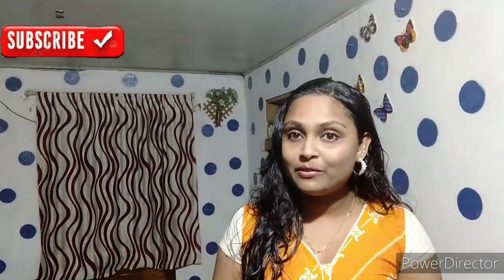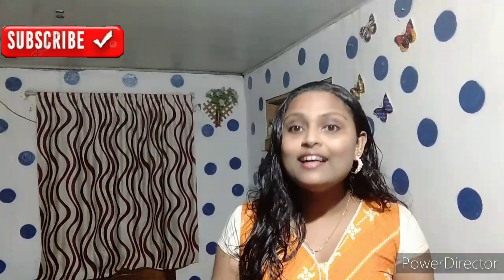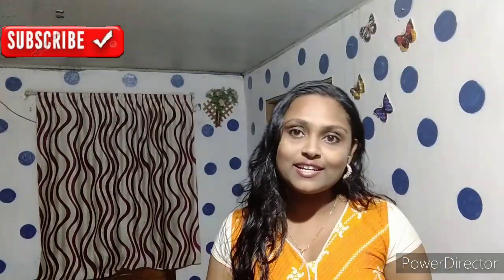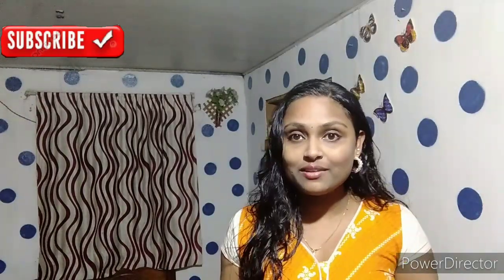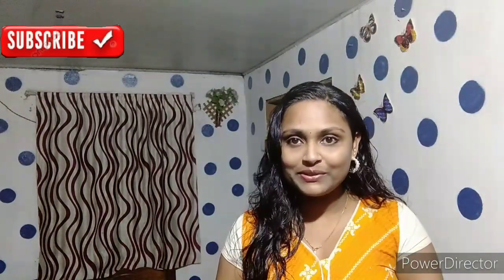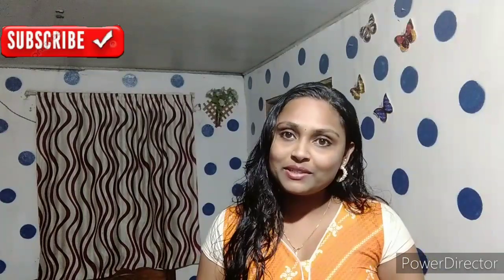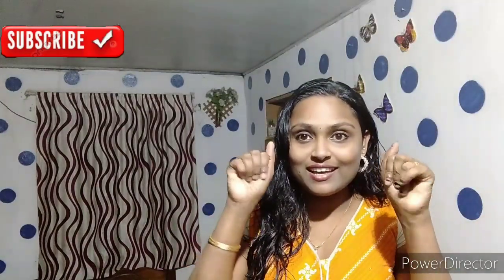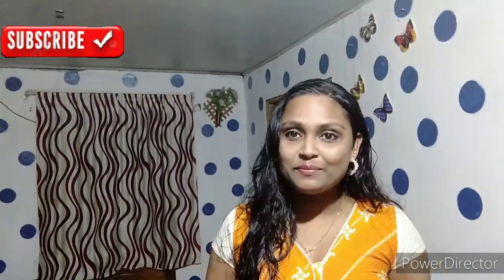keezharnelli for hair malayalam || Keezharnelli for Faster Hair Growth l Keelanelli for Hair Loss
Keezhanelli | Keelanelli Medicinal Uses and Health Benefits: Keelanelli for Hair problems | Keezhanelli for Hair: To regrow hair on the bald head, one should use Keelanelli oil prepared from its root regularly. The roots are cut and boiled in coconut oil and set aside to cool down. This oil is then filtered and applied regularly on the hair. It is recommended to prepare this oil from fresh roots to be effective. Oil prepared from a variety of other herbs including Keelanelli leaves is useful in treating dandruff and hair fall conditions in men and women